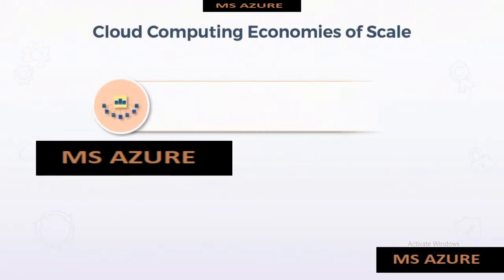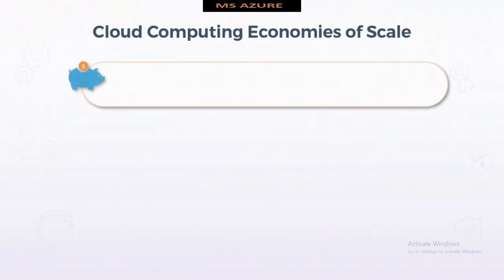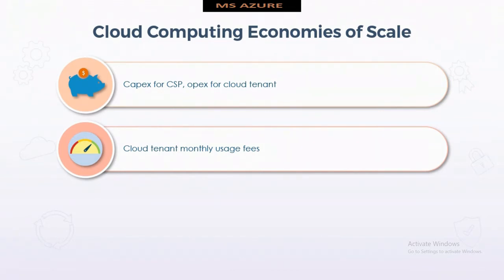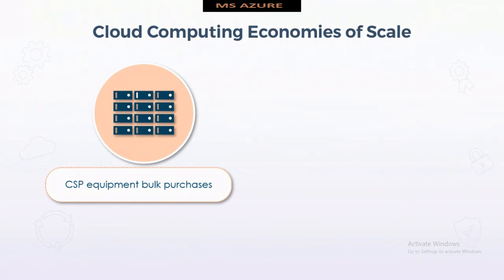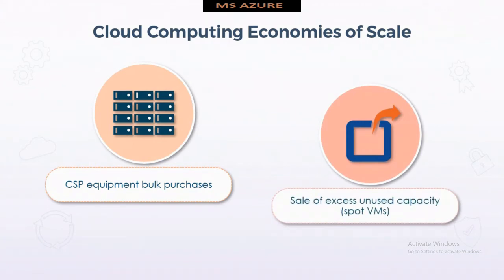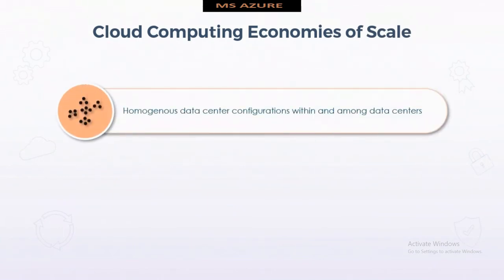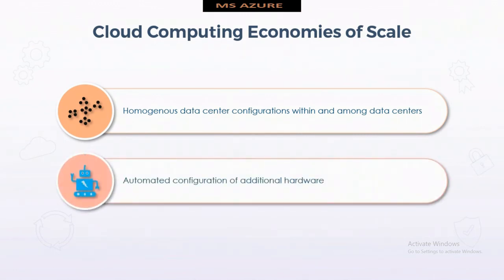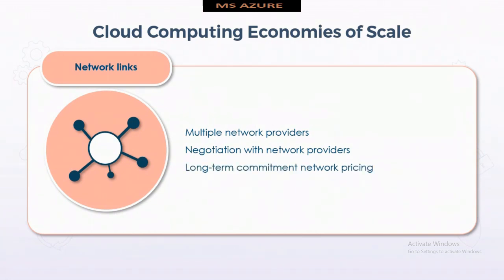Microsoft Azure Fundamentals Az900 Cloud Computing Cloud Computing and Economies of Scale Part3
Step-By Step Tutorial Microsoft Azure Fundamentals  Az900 Cloud Computing  Cloud Computing and Economies of Scale  Part3